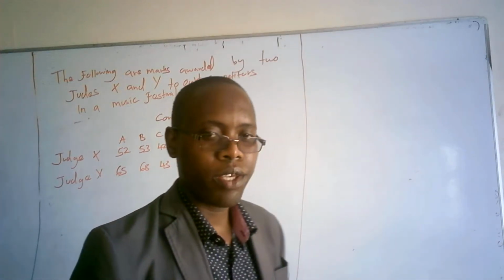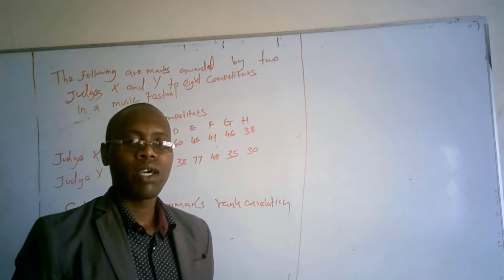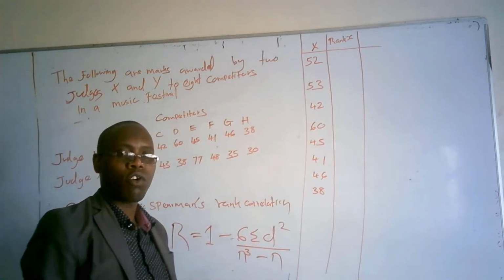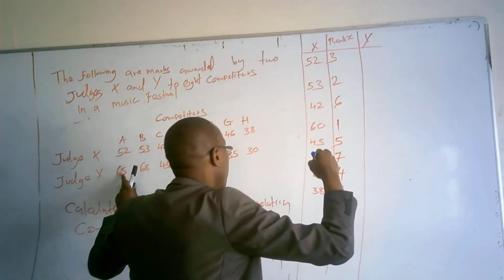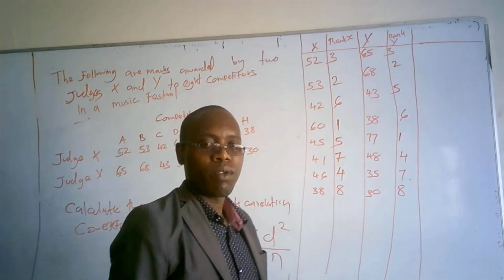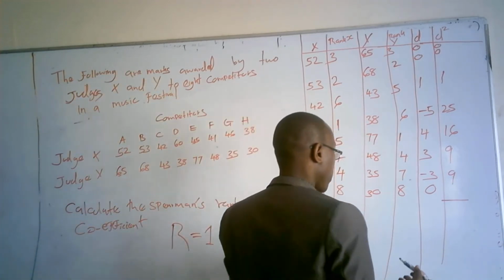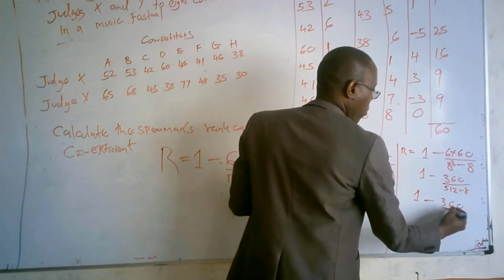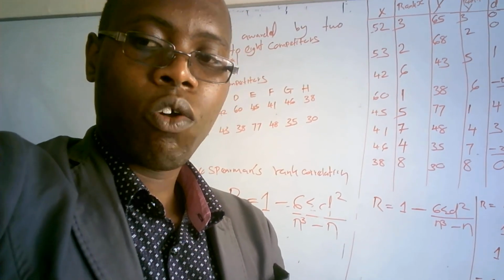SPEARMANS RANK CORRELATION COEFFICIENT 2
SPEARMANS RANK CORRELATION  WHERE RANKS HAVE NOT BEEN GIVEN